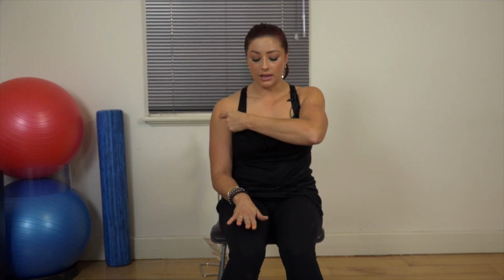Self Massage to the Supraspinatus Muscle Tendon